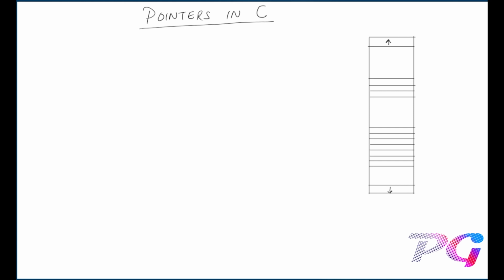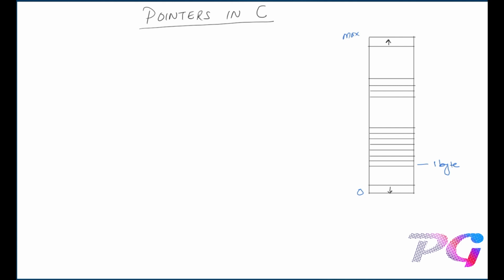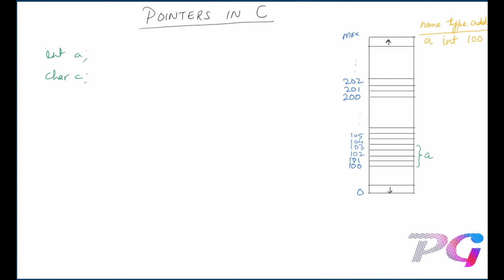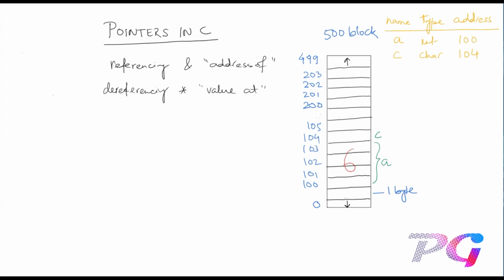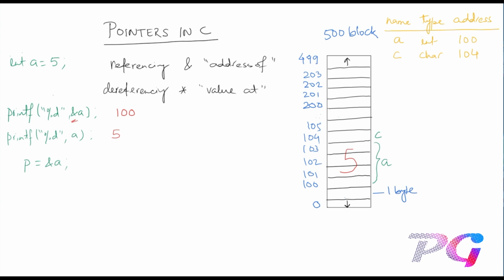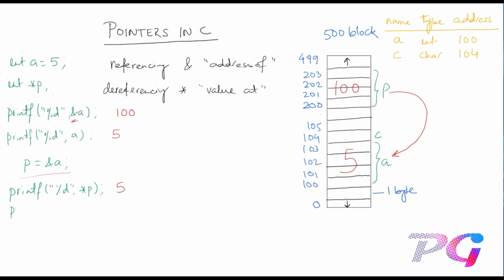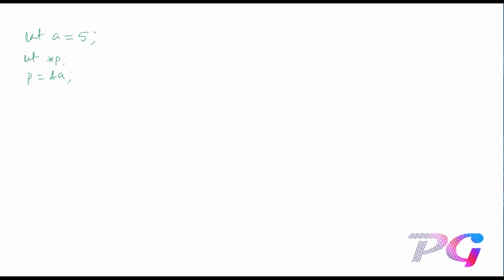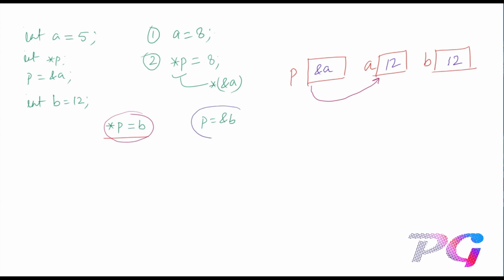Introduction to the Pointers in C - #1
In this video, I discuss the basic concepts of pointers in c programming. Kindly like this video if it helped you to understand the concept of pointers.